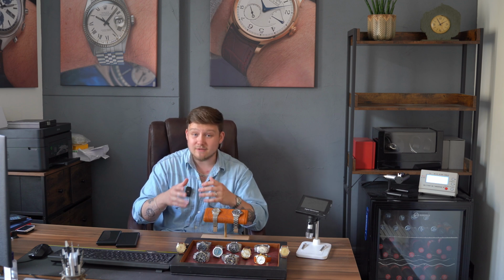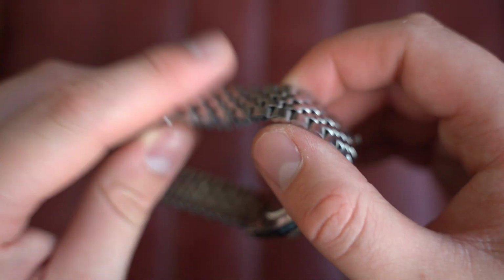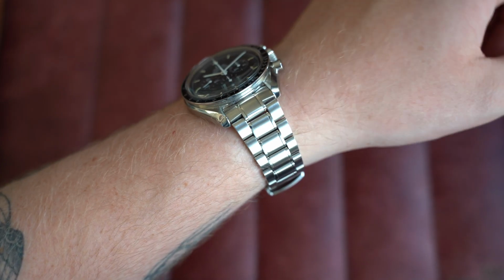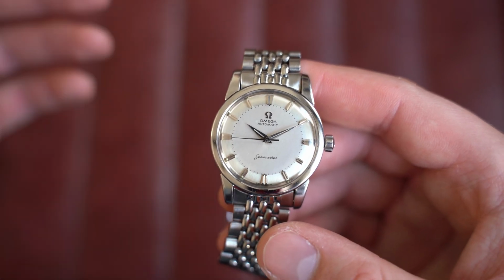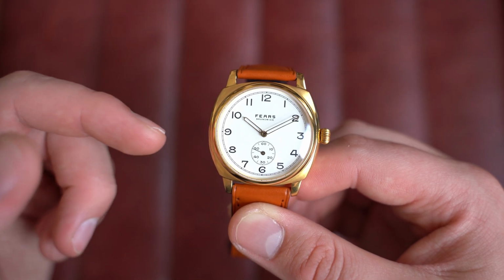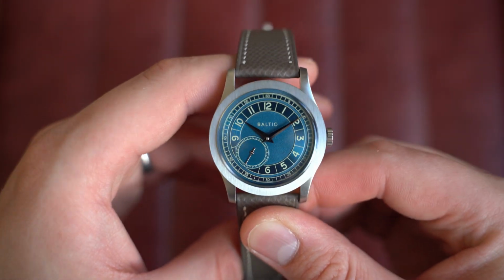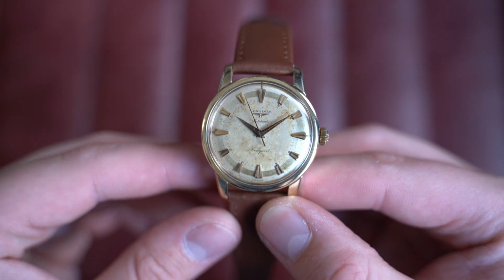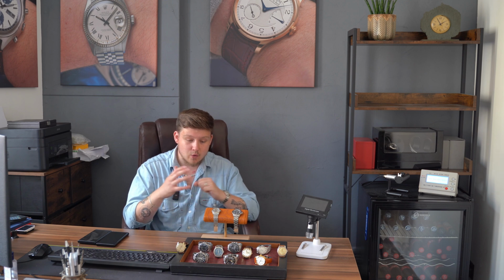This Weeks Watches - Rolex Submariner, Datejust 1601, Omega Speedmaster 861, Fears & More [EP121]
1996/97 Omega Speedmaster Professional 345.0022 Cal. 861 [8:52]
Baltic X A Collected Man MR01 Blue Roulette Limited to 300 [24:10]